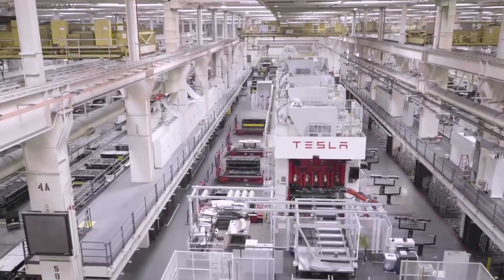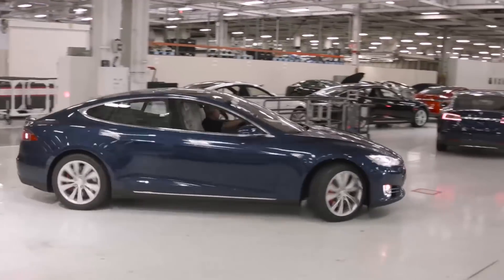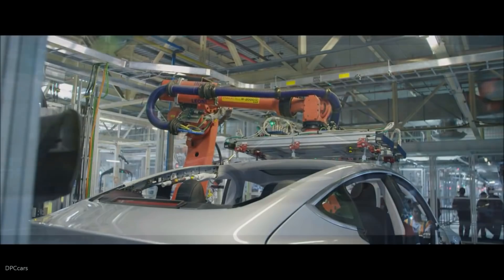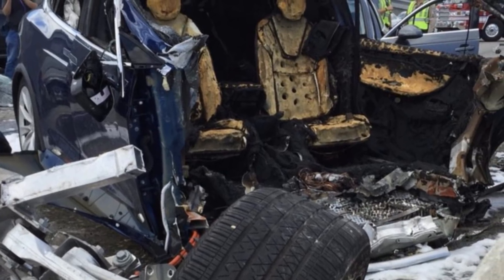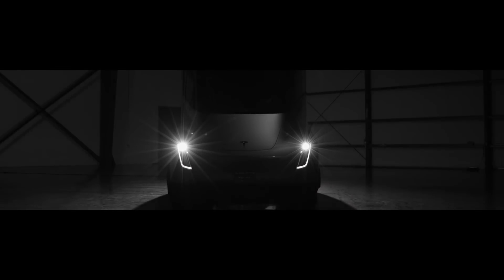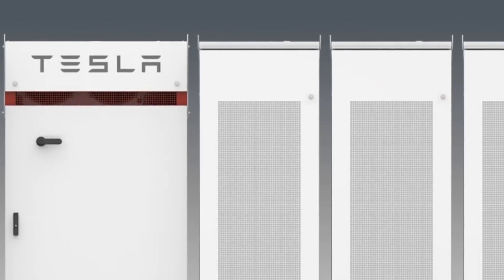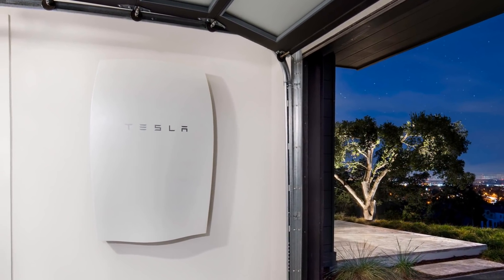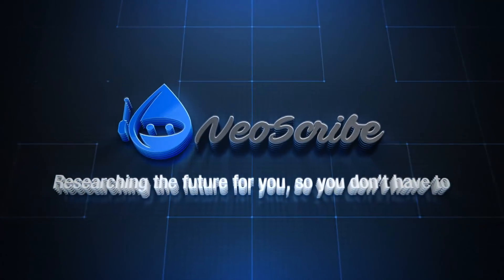Tesla Snapshot Report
Unless you’re consistently following Tesla’s every step, it’s hard to grasp what is happening with the company as a whole.
It’s been way too long since I’ve done a video on them so I am going to provide a snapshot of everything that is happening with Tesla, right now, starting with the stock price.
As of March 31st, the stock price of the company has dropped 30% from its peak in June.
And on March 27th, the business and financial services company Moody’s Corporation downgraded Tesla’s credit to negative based on the shortfall in the production rate of the Model 3.
I made a video about Tesla’s Model 3 back in December.
The goal was to achieve a production rate of 5,000 Model 3s per week by the 4th quarter of 2017, but by December they only produced around 220 cars, total.
This was due to a major bottleneck in production with the Model 3s battery pack which is produced at the Gigafactory 1 in Nevada by partner company Panasonic.
Panasonic planned to automate the problematic areas as soon as possible and claimed production should increase after.
The bottleneck pushed Tesla’s production rate goal 2,500 per week to March 2018 and 5,000 per week by June.
The challenge Tesla will have to overcome is their ambitious attempt to completely automate the manufacturing process.
Per Tesla’s website, the factory is one of the world’s most advanced automotive plants, with 5.3 million square feet of manufacturing and office space on 370 acres of land and they are focused on achieving the world’s most automated manufacturing systems while ensuring its large factory workforce is trained in the advanced skills unique to Tesla’s production processes.
So, the Fremont factory is known to be one of the most automated auto-factories in the world, here are pictures from April of last year of the line of hundreds of Kuka robots fresh out of the box.
Most manufacturers automate the stamping, welding and painting process but they leave final assembly to human workers.
But Tesla is taking the process a huge step further by largely automating final assembly on top of previous processes and this approach is ambitious as typically manufacturers automate around 5% of the final assembly tasks.
Automation complicates fixing issues as well.
Instead of training humans to work more efficiently or fix problem areas, skilled engineers are needed to manage, program and maintain robots, fixing problem areas is not as simple.
The fact is that there are tens of thousands of components in each car and it’s extremely difficult to fully automate the process efficiently.
Typically, manufacturers get the process in place first and then bring in robots whereas Tesla took the opposite approach.
But Tesla’s push to hyper-automate the manufacturing process exemplifies what makes them so compelling. That they want to innovate and revolutionize at every turn.
We now into April, so where is Tesla’s production rate of the Model 3 at? Is the ambitious attempt for hyper-automation finally paying off?
According to an email from Elon Musk to several media outlets, Tesla is now producing over 2,000 units per week.
This is still a bit shy of the goal of 2,500 but it is a sizable and impressive improvement from where they were at back in December.
The email also mentioned a target production rate of 2,500 cars per week by June 2018.
And based on the progress they made from December to now, I am confident that they will reach a 2,500 per week production rate by June.